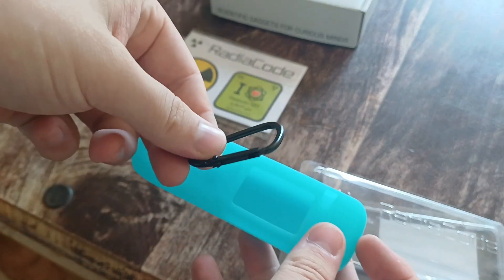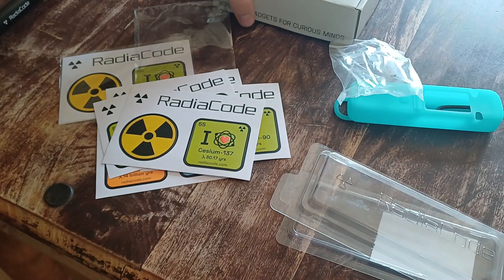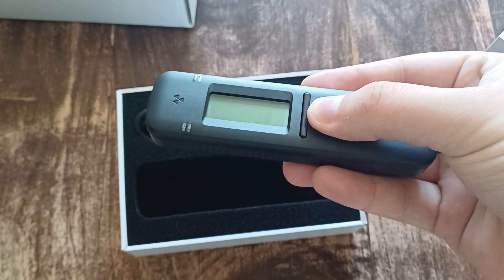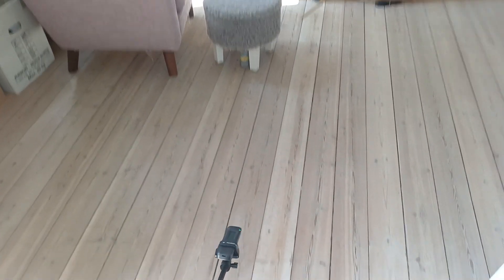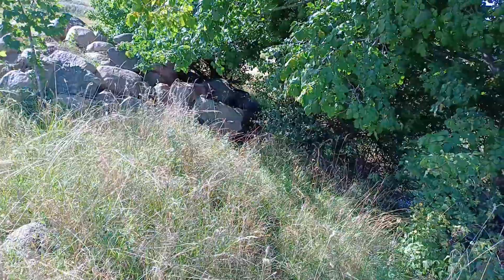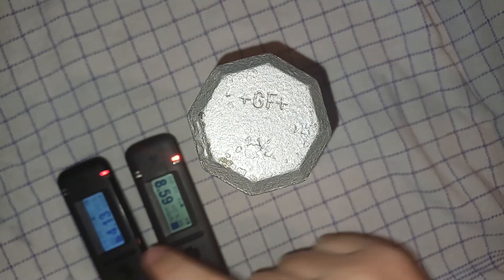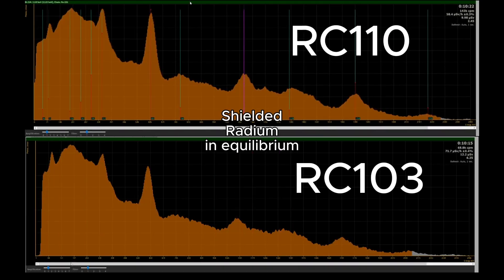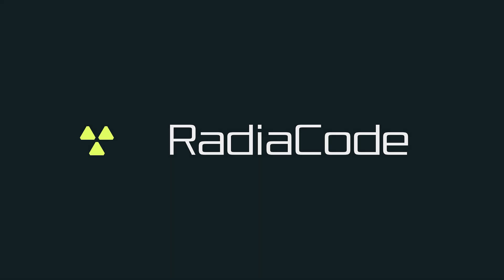Testing out the Radiacode 110